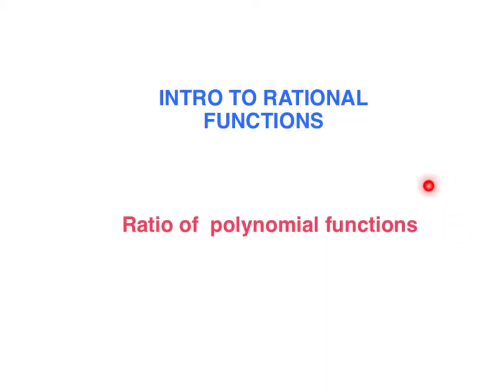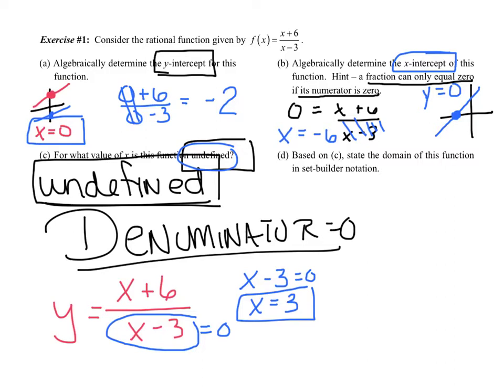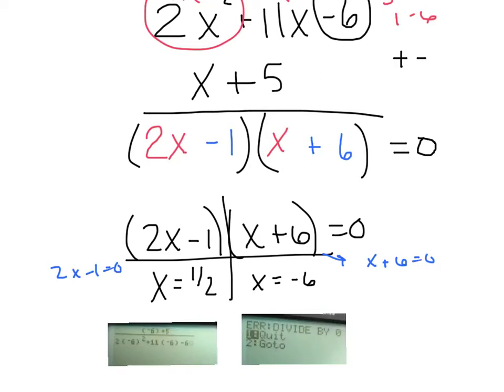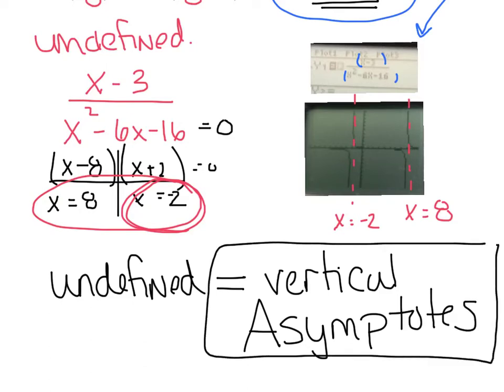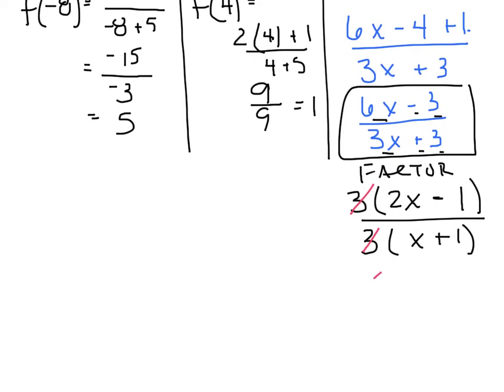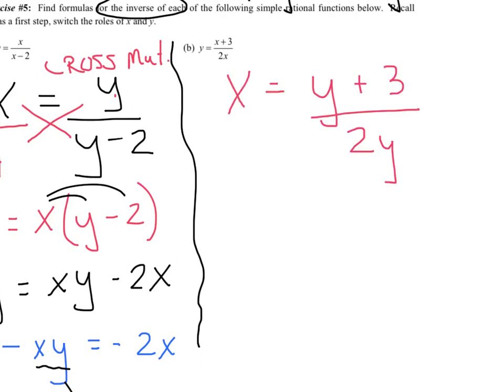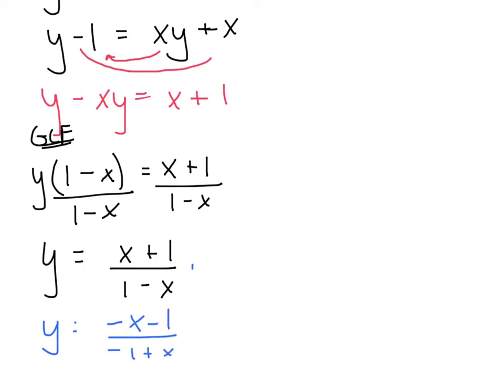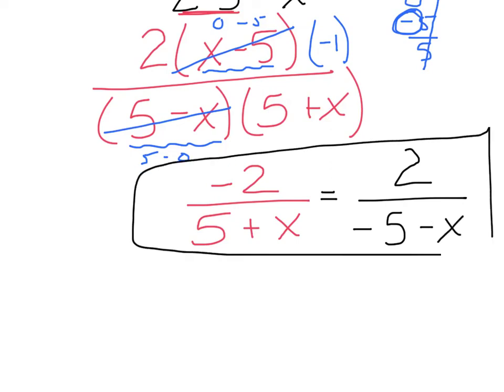Intro to rational functions